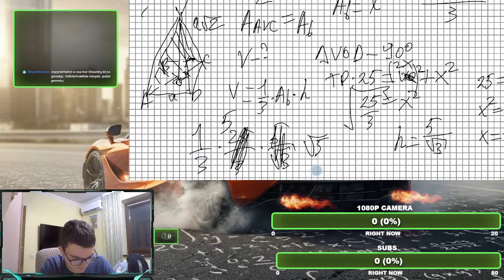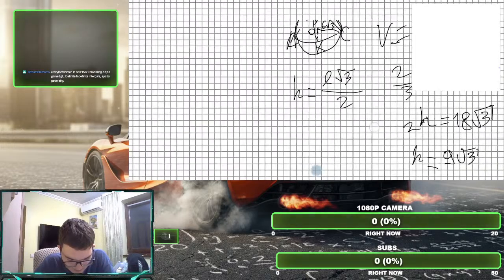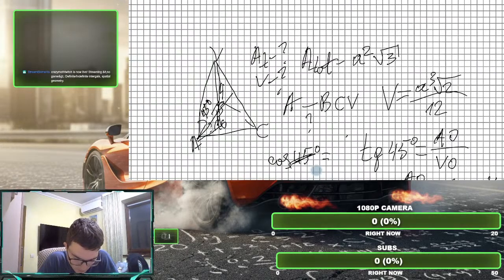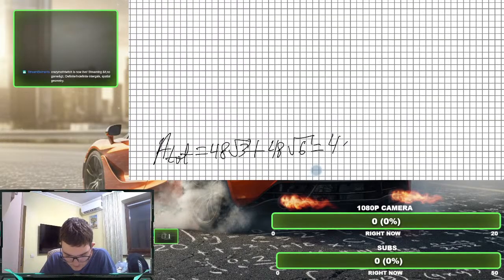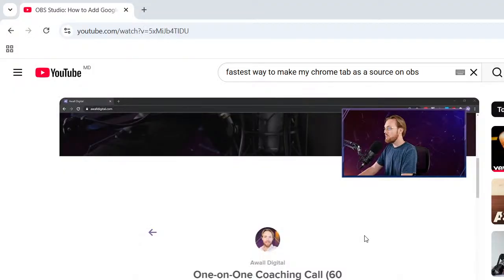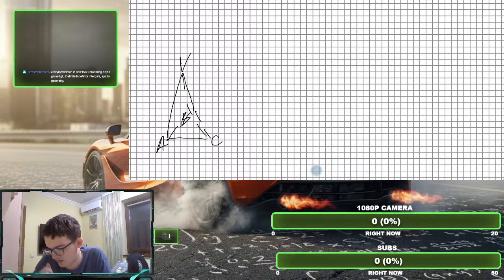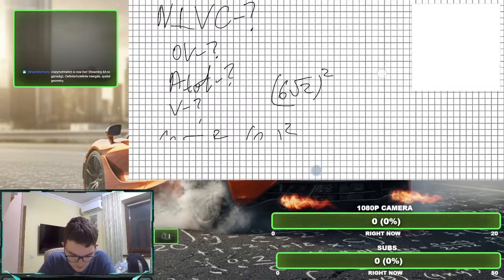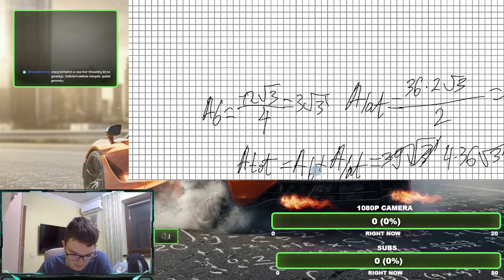Definite/Indefinite intergals, spatial geometry.